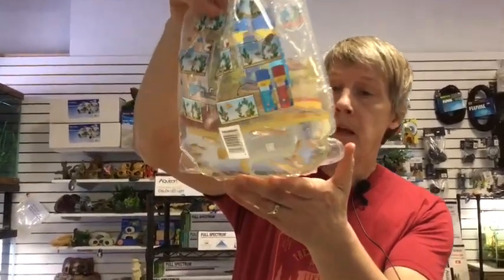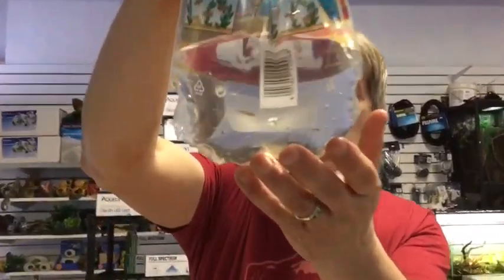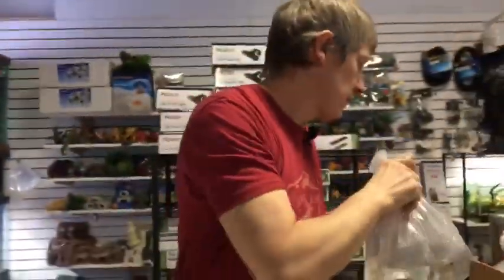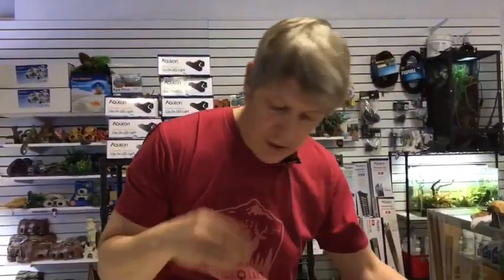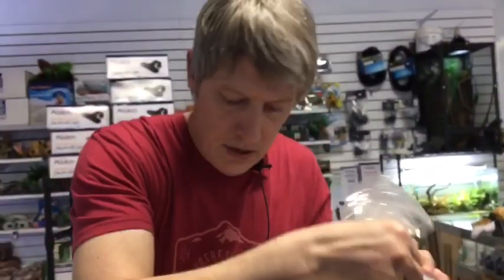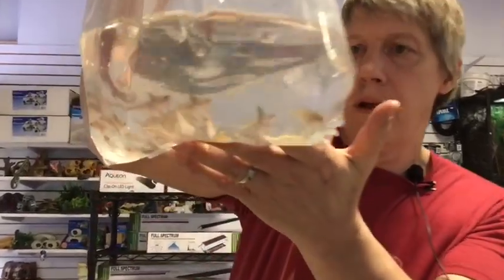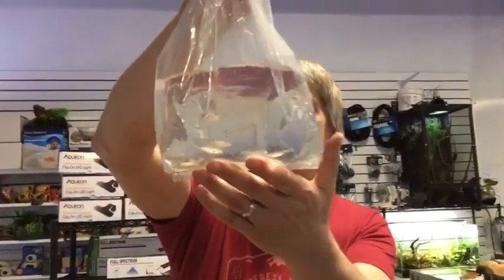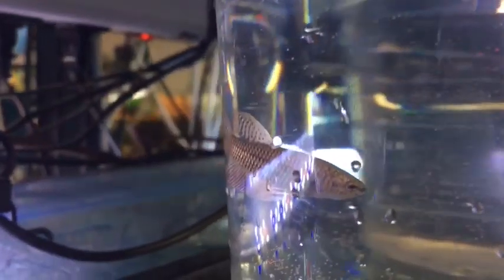Big River New Arrivals 3-11-22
Hello and welcome to New Arrivals for 3-11.  This week we had a great group of restocks and new gems.  L 183 starlight galaxy plecos came for the first time in a long time.  Black worms were a no show but all other feeders are back in stock.  Axolotls came in nice sized.  And, Reticulated hill stream loaches are back after a short absence.

Lots of new product in this week and lots of progress in our reptile room.  Tours of the new reptile room are now available for a minimum of $5 purchase (from anywhere in the store).